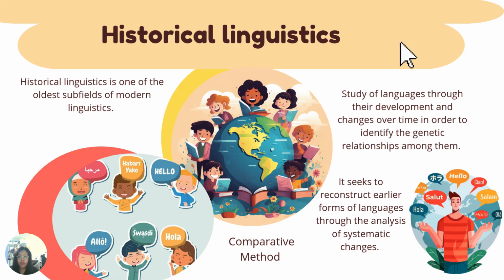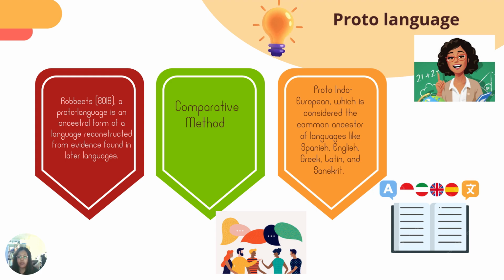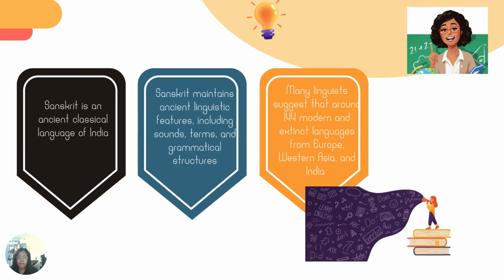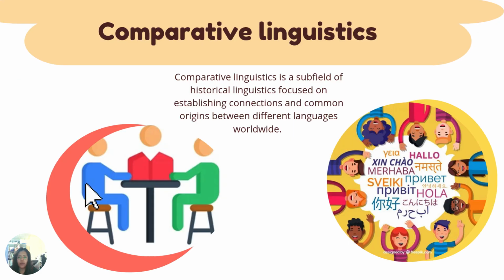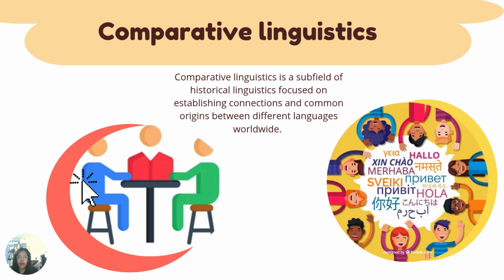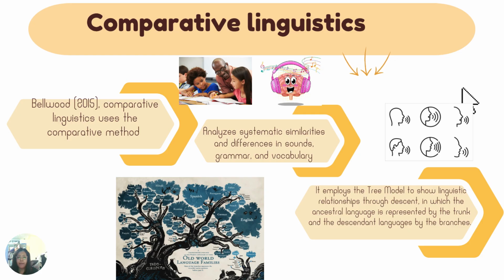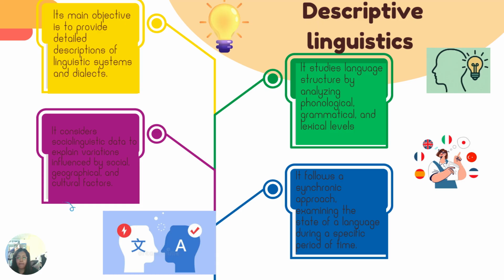TASK INTRODUCTION TO LINGUISTIC